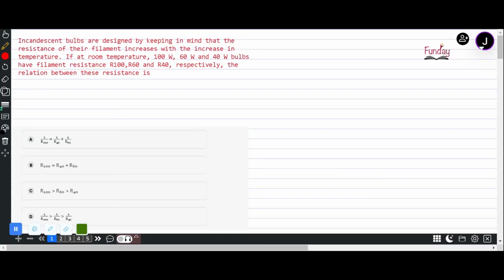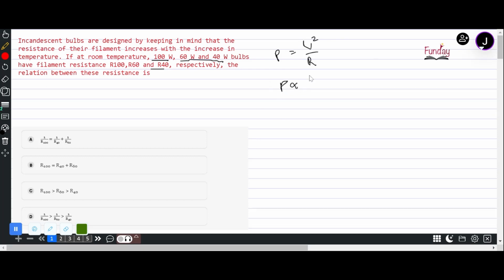Current Electricity :Resistance, Power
Incandescent bulbs are designed by keeping in mind that the resistance of their filament increases with the increase in temperature. If at room temperature, 100 W, 60 W and 40 W bulbs have filament resistance R100,R60 and R40, respectively, the relation between these resistance is

Physics
JEE Mains